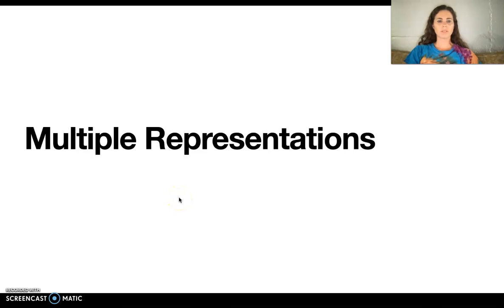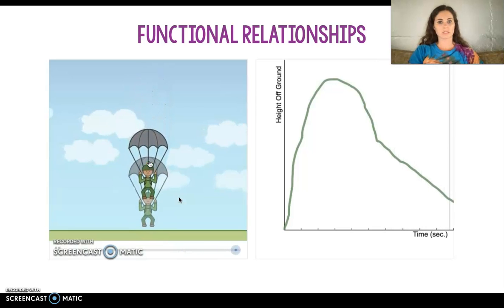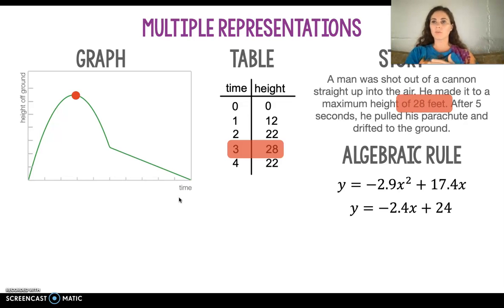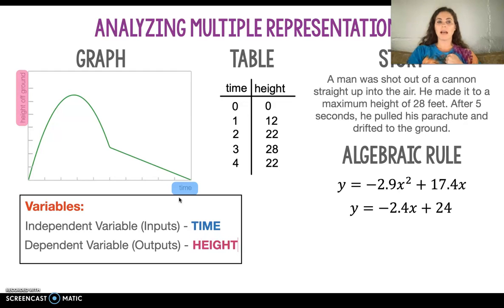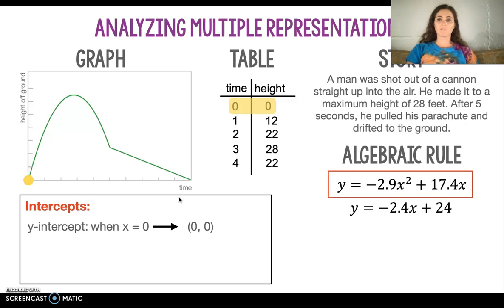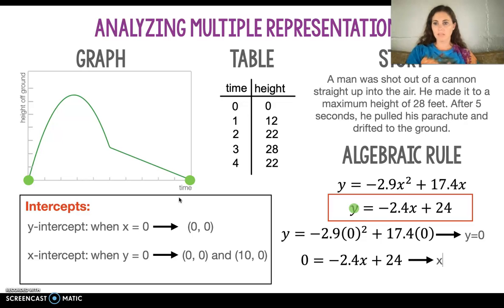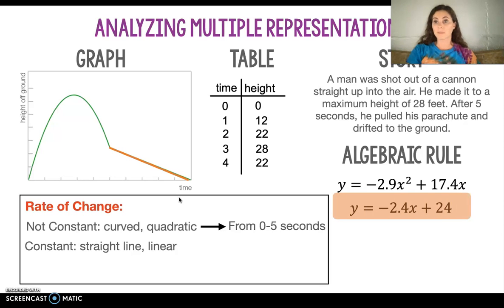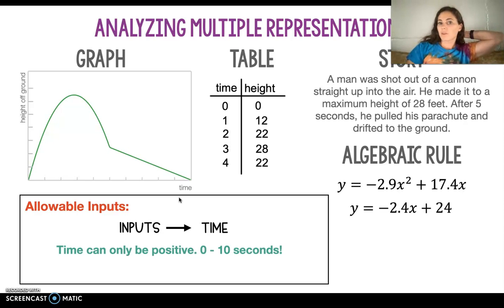Analyzing Multiple Representations of Functions